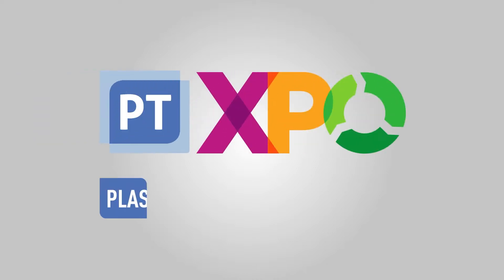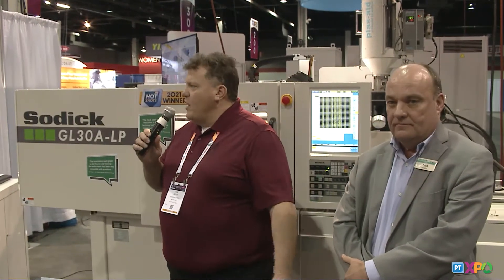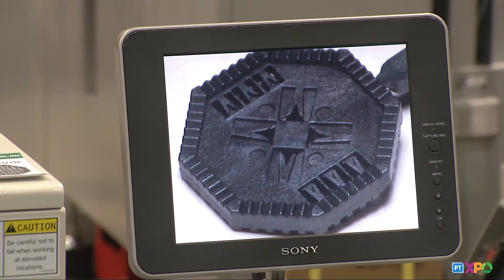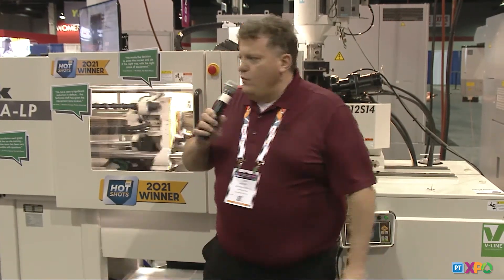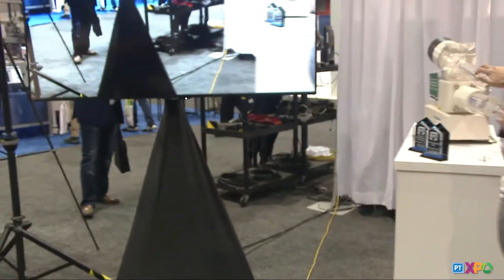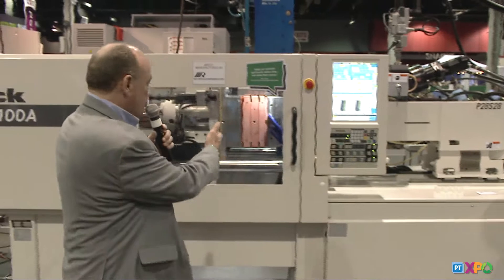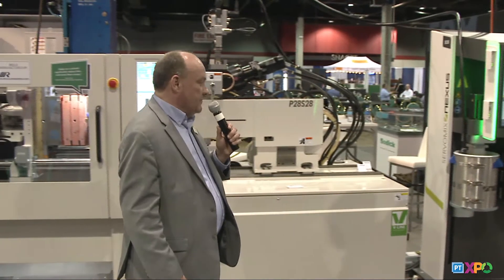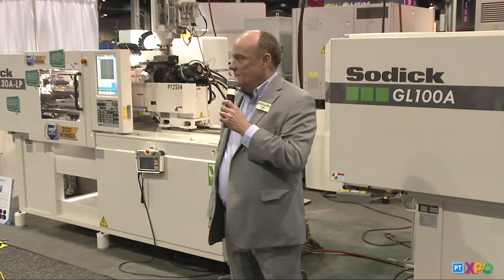SODICK - 2022 PTXPO Trade Show Demo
Plustech was pleased to present an Exhibitor Demonstration during PTXPO, North America’s Plastics Processing Expo, held March 29-31, 2022 at the Donald E. Stephens Convention Center, in Rosemont, Illinois. Molders of ultra-precision, tight tolerance parts with micro-features were invited to attend the presentation by injection molding machinery industry specialist, Len Hampton, National Sales Manager, Sodick IMM by Plustech Inc. In-booth demonstrations included the Sodick GL100A – LSR machine, with partners from Momentive, M.R. Mold., Sumitomo and Matrix Tool.